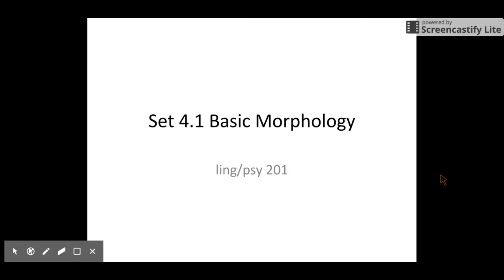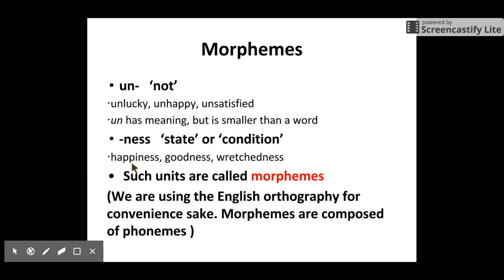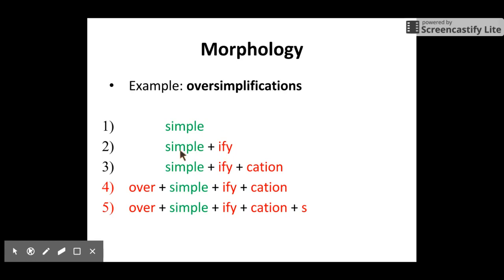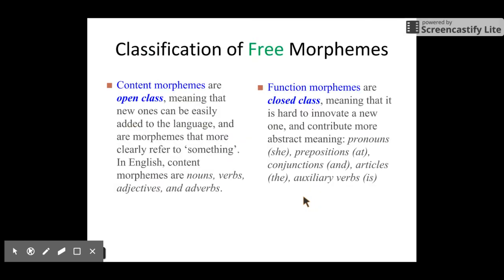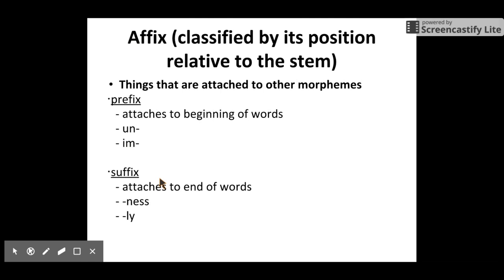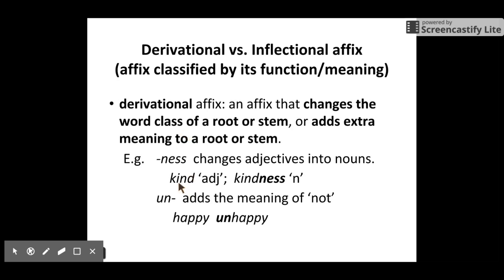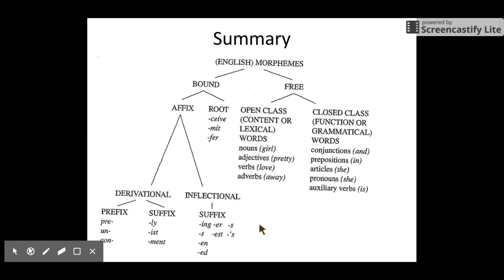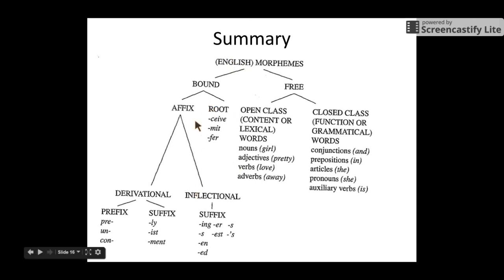Set 4.1 Basic Morphology